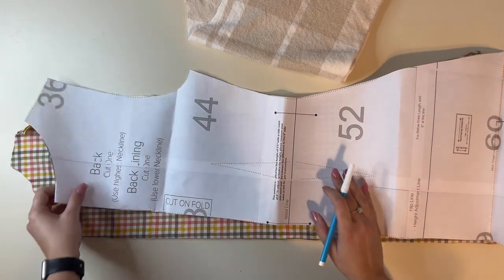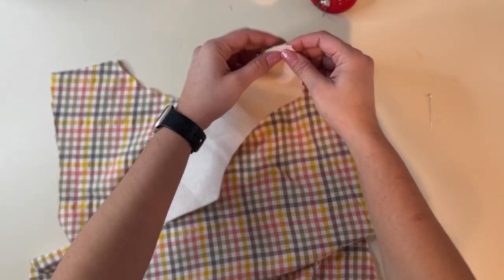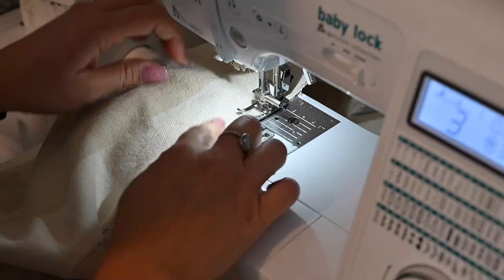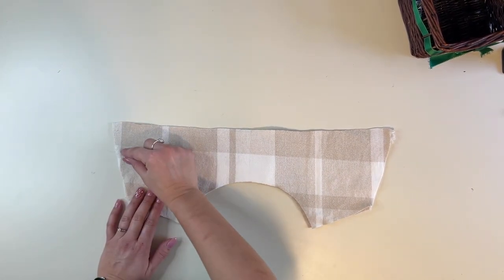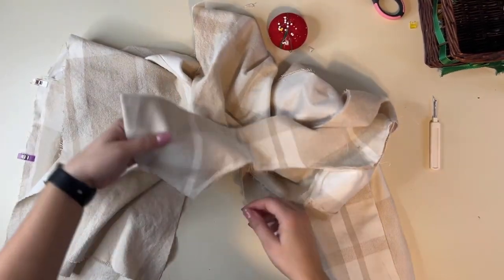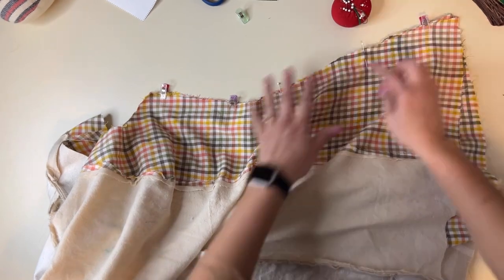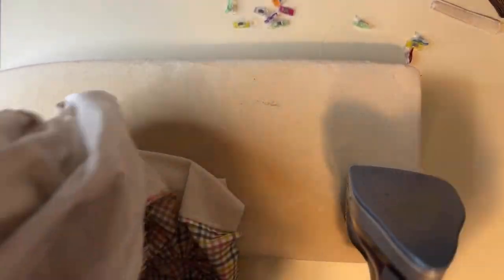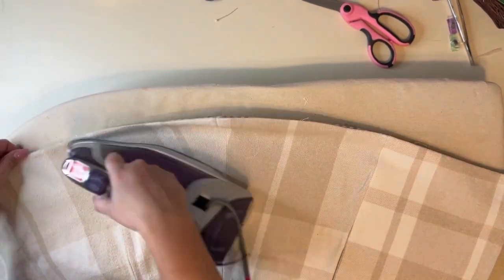How To Sew a Trench Coat for Beginners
The Timeless Trench Coat PDF sewing pattern is a classic jacket you can wear anytime and anywhere. This truly is a must-have in your wardrobe! You can choose different options for many different looks. Wearing this trench coat will make you feel great!! This pattern is suitable for the adventurous beginner.

The pattern features:
A Classic Look
Relaxed Fit
Princess Seams
Wide Notched Lapels
Single or Double Breasted Front with 6-8 Buttons
Inseam, Lapel, and Patch Pocket Options
Fully Lined
Back Darts
Mid-Thigh, Above Knee, and Below Knee Length Options
Belt
Layered Letter, A4, A0 Print, and Projector Files
Photo Step Instructions
Video Tutorial (sew along each step with Diana)

Canada:
thecustomfabricslayer.ca

Video & Photography -
FEELWORLD T7 7 Inch IPS 4K HDMI Camera Field Monitor